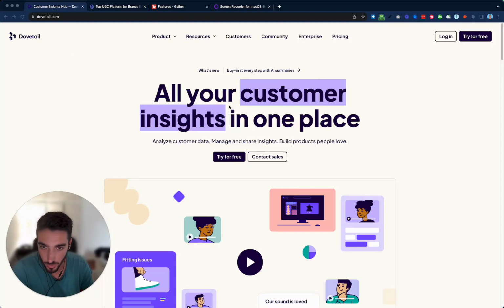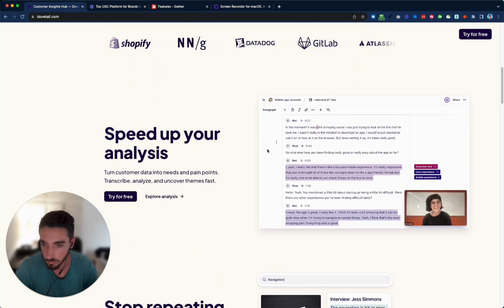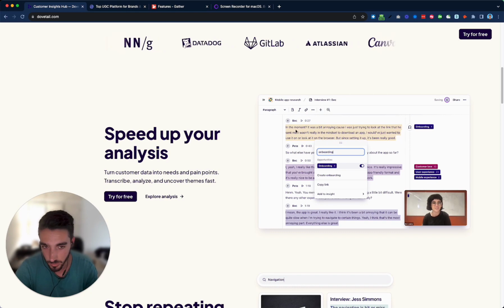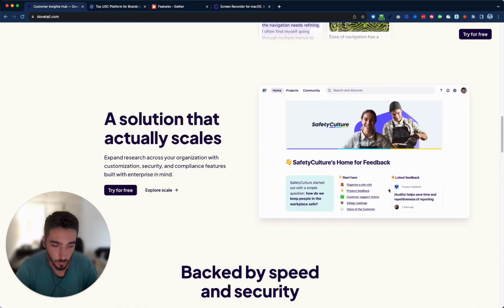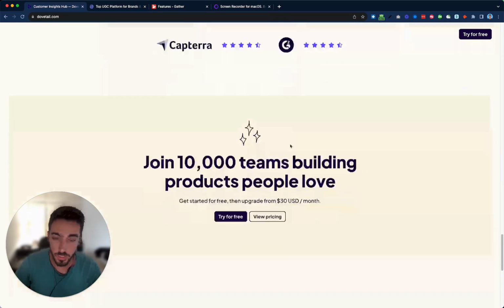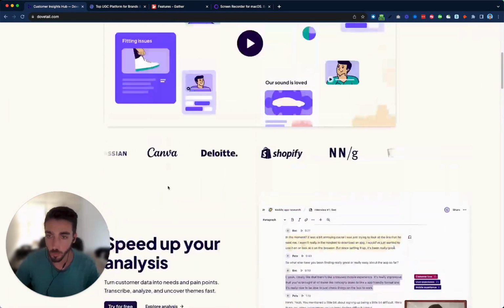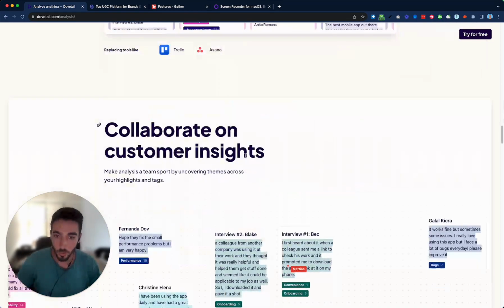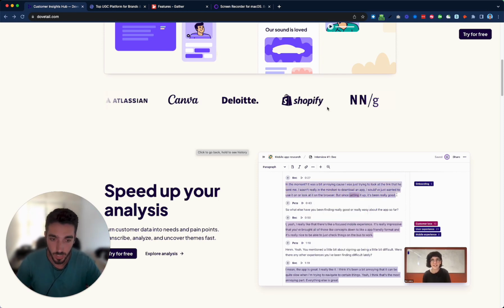SaaS Landing Page Teardown: Dovetail - This Landing Page Is Pretty Good!